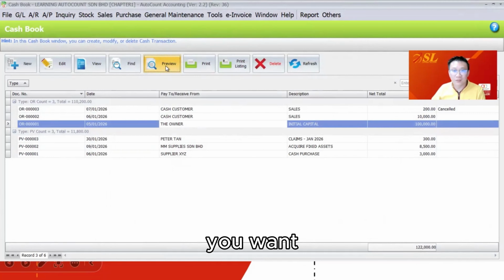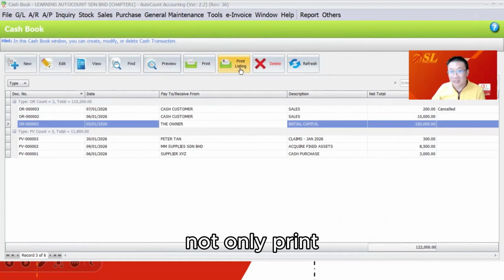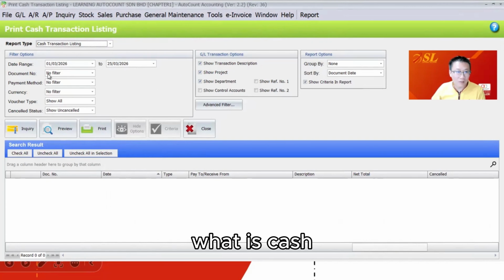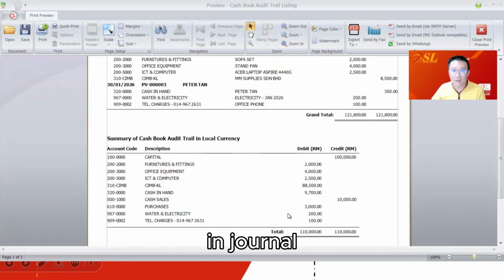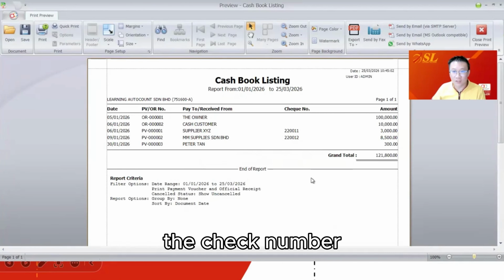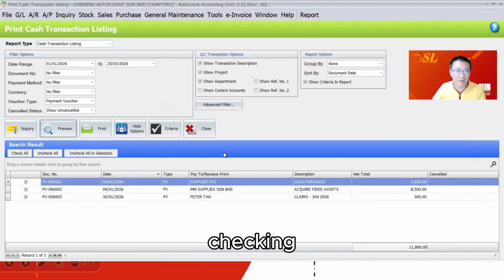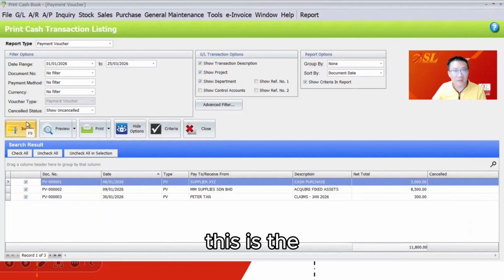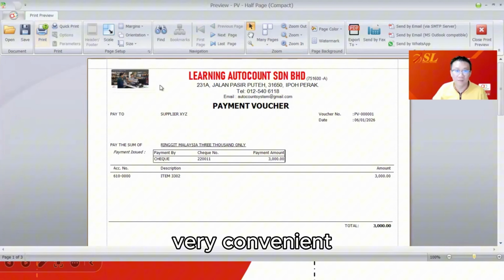Hidden Feature: Print Multiple Official Receipts & Payments in ONE Click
Tired of printing Official Receipts and Payment Vouchers one... by... one? 😩⏱️

Unlock this Hidden Feature in AutoCount and print them ALL in just ONE click! 🚀

Watch this quick step-by-step guide to see how the "Print Listing" function can instantly generate batch cash listings and payment vouchers, complete with your custom letterhead and company logo. It's a massive time-saver for your daily operations!

Ready to master AutoCount and level up your business efficiency? At SL Software Solutions, we offer multiple ways to help you learn:
✅ Classroom Training
✅ Online Training
✅ 1-to-1 Teaching
✅ E-Learning Courses (Learn at your own pace!)

💻 Log into our website to explore our e-learning modules, or send us a private message if you're not sure which option suits your schedule best. We're here to advise! 👇
Do you want to learn more about operating AutoCount? 💻
Need a hand with your setup or prefer expert guidance tailored to your business needs? We’re here to help.